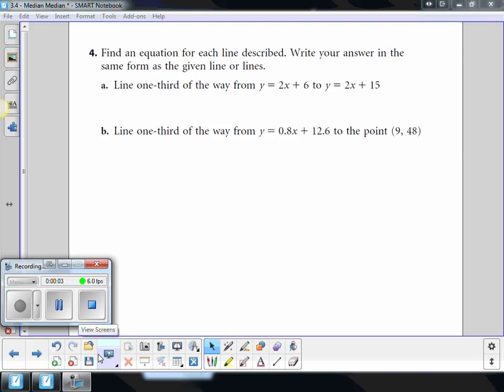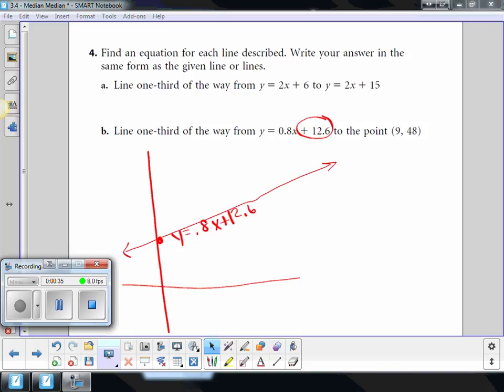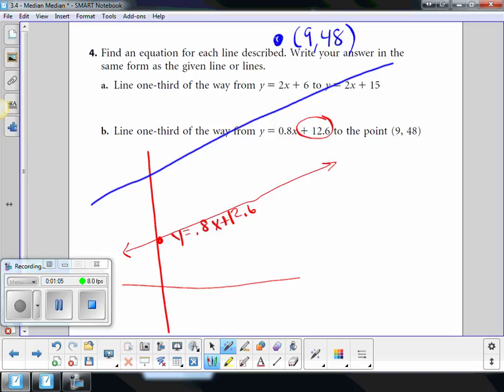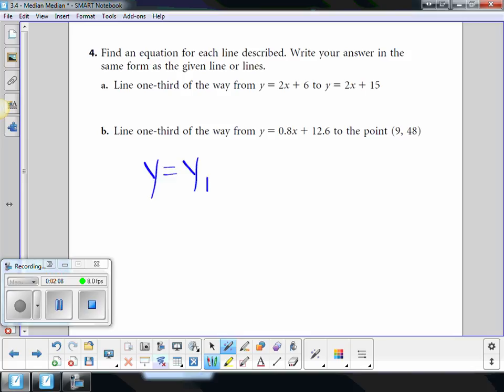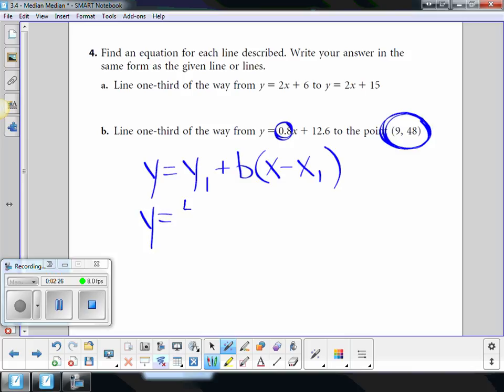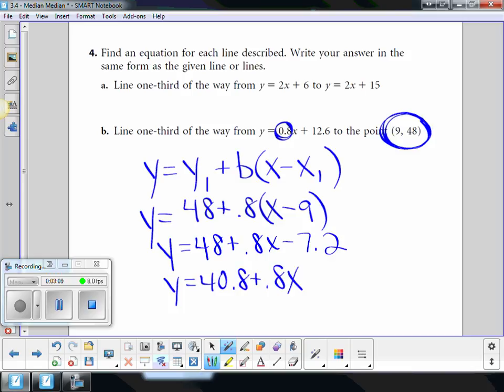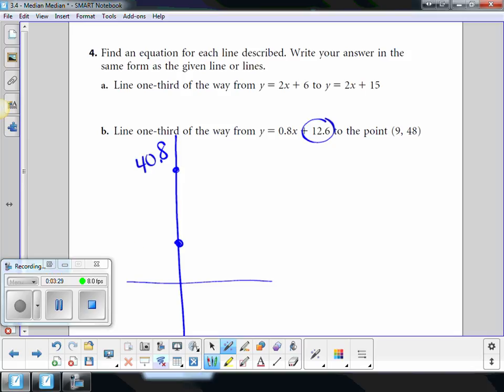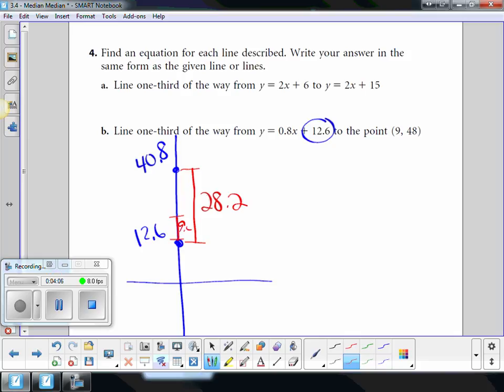3 4 GWS